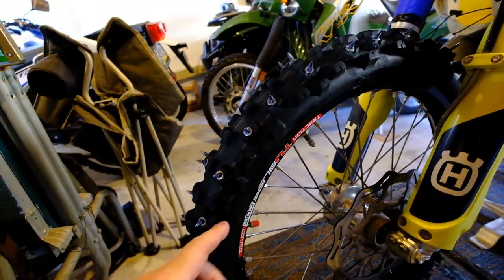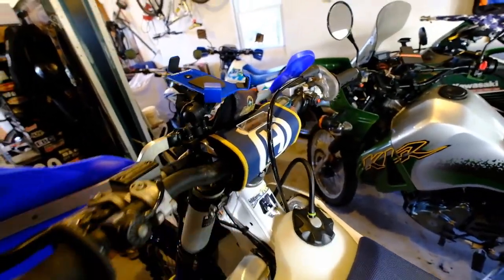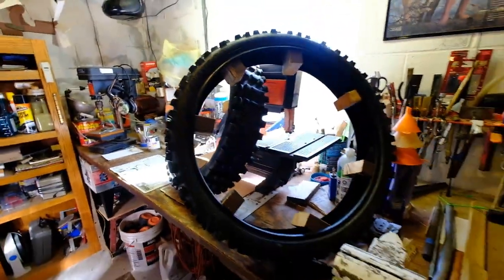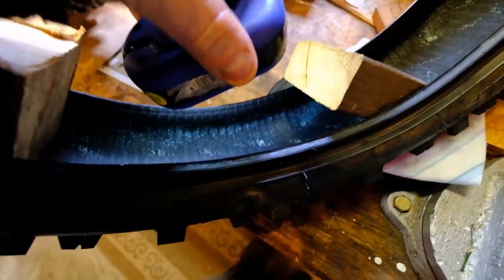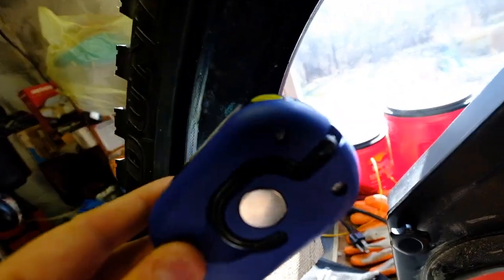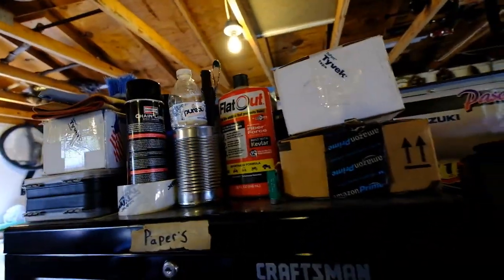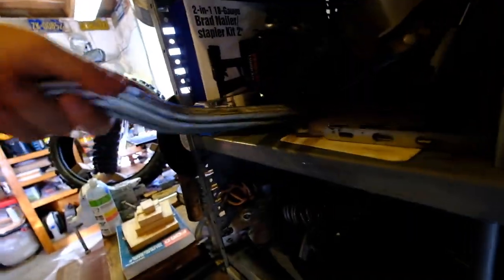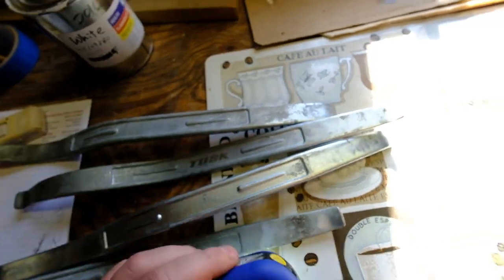Don't use Tire Slime with Tubliss or in ATV tire's - 6 months or more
For anyone thinking that my rim lock is spinning it not. I never lost tire pressure in the high pressure "tubliss" or the low pressure value "tire" I keep very close eye on my pressure's